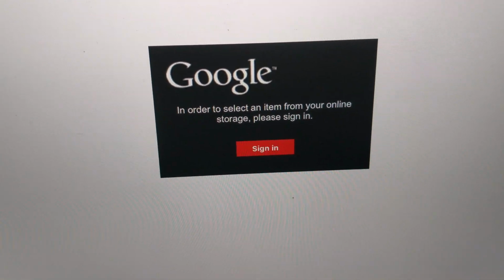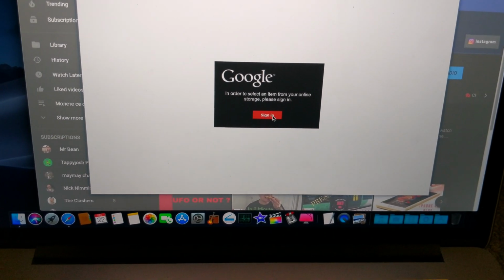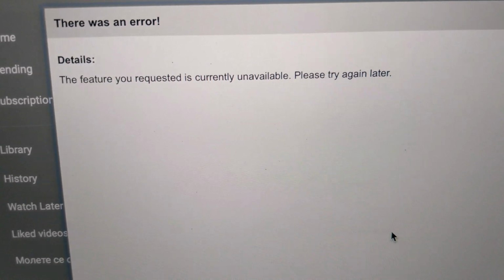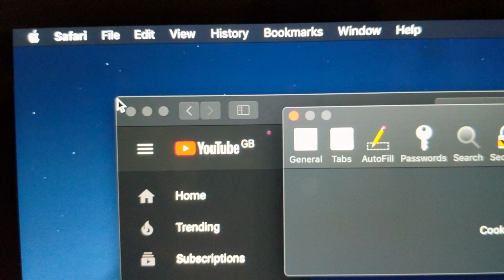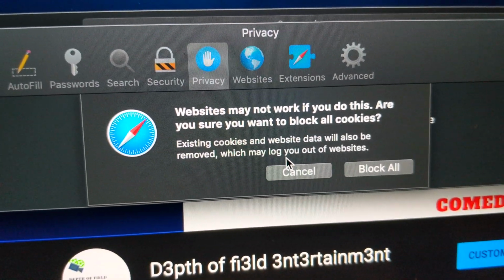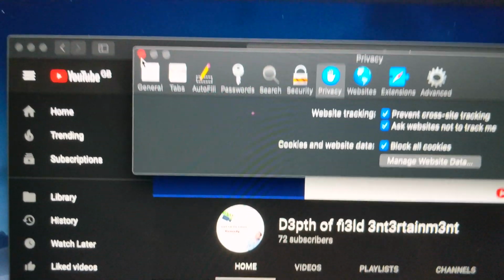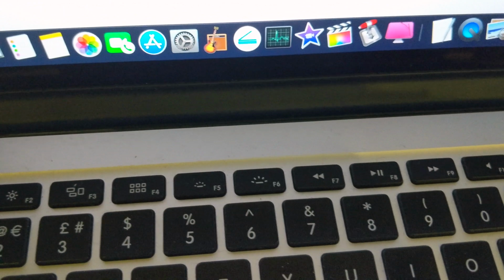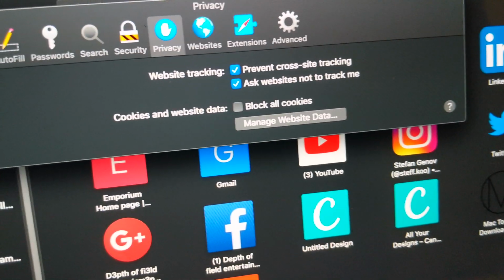youtube channel art problem mac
youtube channel art problem Mac today I will help you to fix this problem  just fallow my steps.

fallow me here.

Tuesday with Stefan Majority Barton 2 Retro Dab Radio EP 3